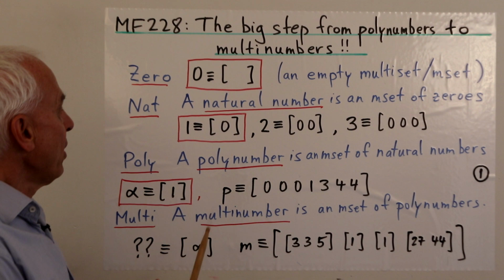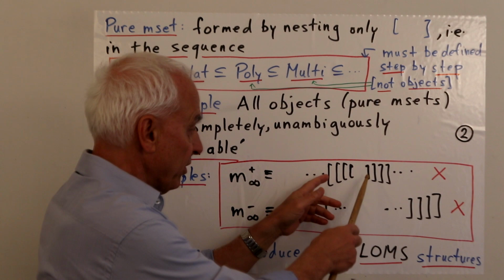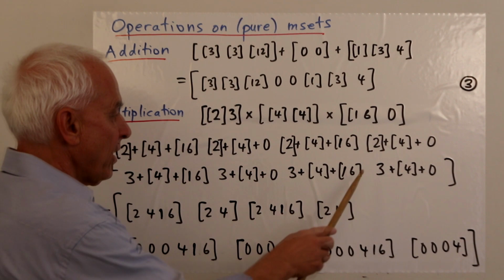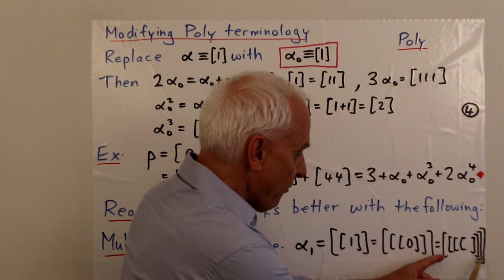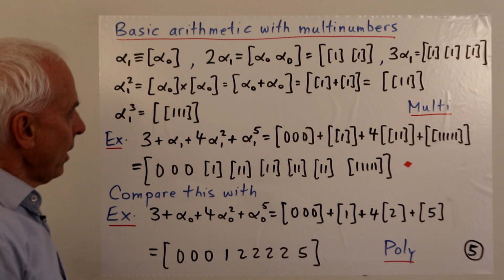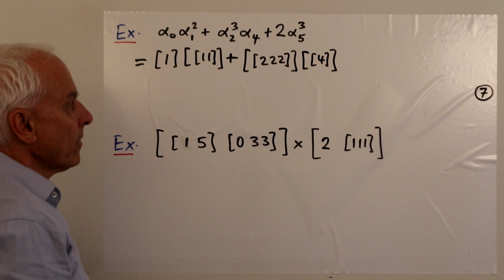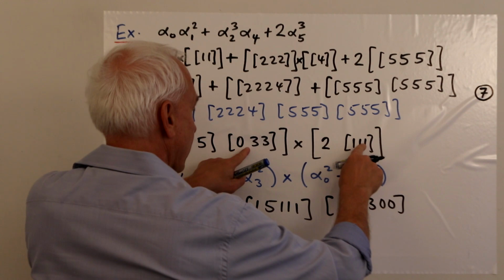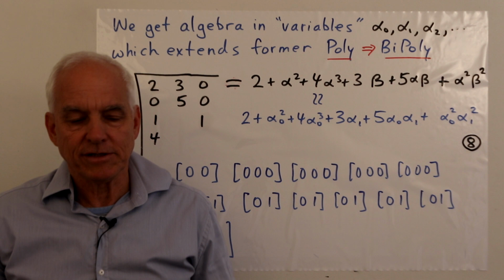The big step from polynumbers to multinumbers!! | Math Foundations 228 | N J Wildberger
We continue to develop a new kind of arithmetic, based on the data structure called a multiset, or mset for short. After a quick review of the last lecture, we investigate how to move from polynumbers, which are the embodiment of polynomials in one variable in this context, to multinumbers.

This turns out to be a convenient framework for algebra over many variables, with an accompanying more flexible attitude towards notation. Our reward is a large scale enlargement of what "arithmetic" actually means. Computer Science, here we come!

Video Contents: (thanks to phi Architect)

00:00 introduction
2:10 Pure msets are formed with only [ ]
3:50 Basic principle: pure msets can be described completely, unambiguously
7:00 Operations on pure msets
7:20 Addition: dump the contents of added msets into a new mset
7:50 Multiplication: add distributed combinations of the contents of msets
10:15 Modifying polynumber terminology / notation
13:00 α0 ≡ [ 1 ]
14:00 α1 ≡ [ α0 ]
14:40 α1 is the first multinumber that is not a polynumber
15:00 Basic arithmetic with polynumbers
20:00 But there are more multinumbers!
21:05 More arithmetic examples
30:00 Algebra in variables - α0, α1, α2, ... - extend Poly to Bi Poly
33:20 creating a tight framework for Algebra
34:18 Next: on a strange vessel on uncharted waters?